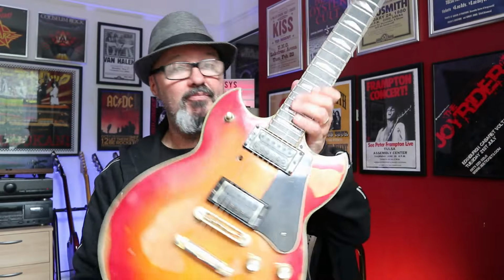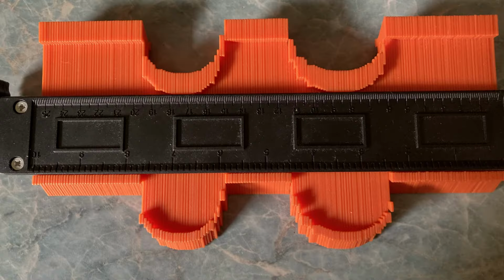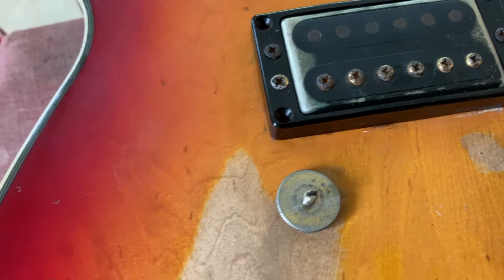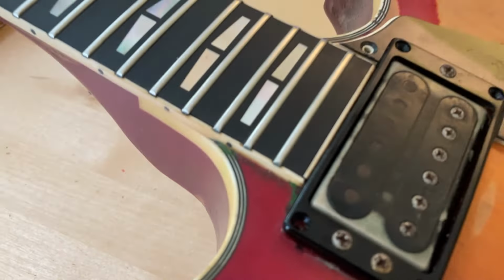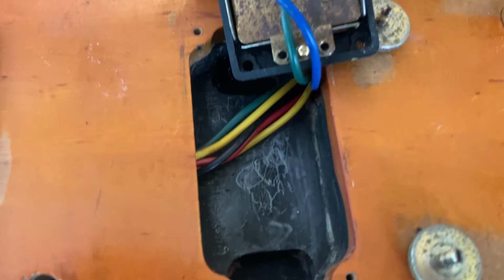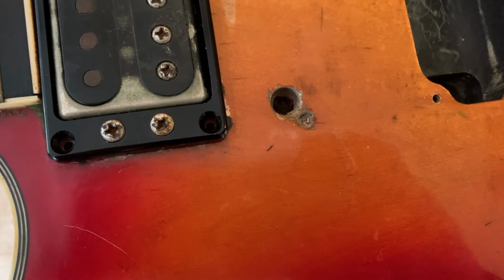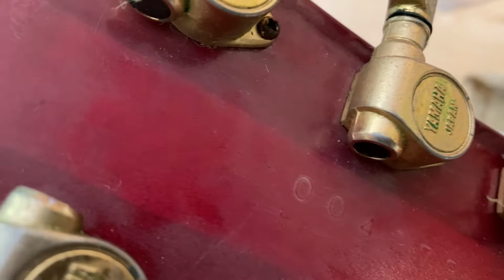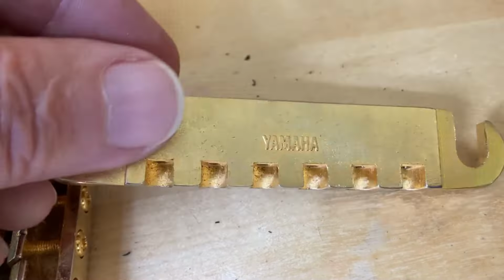Vintage YAMAHA SG1000 - beat up, but still in the fight.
The UNBOXING of this 1979 YAMAHA SG1000 nearly left me in tears! At the time I was not convinced that I could resurrect this vintage Japanese instrument. But, with only the minimum of work, some new parts AND A LOT OF CLEANING, here were are. Hope you enjoy the video as much as I enjoy this guitar.

Video Timing:
0:00 Intro & what's in the video
0:42 a closer look at this YAMAHA SG1000
4:16 Specs
4:41 Work done and work not done
5:58 Overdrive Sounds
7:21 Clean Sounds
8:24 Blues Widdle (Apologies in Advance)
11:21 Final Thoughts
12:55 End tune

Thanks as ever for watching

Dunsy

This 1979 Yamaha SG 1000 is a fantastic example of Japanese craftmanship, with a build quality and tone that would rival any of its American made competitors of the time. The SG 1000 was one of two double cutaway electric guitars produced by Yamaha in Japan from 1976 onwards, and features a solid mahogany body & neck with a maple top and ebony fretboard. The body is fitted with a pair of vintage voiced alnico humbuckers, and the guitar is finished with pearl fretboard inlays and headstock logo.